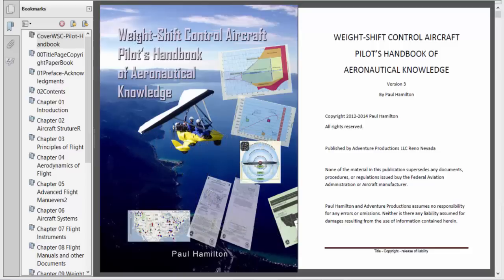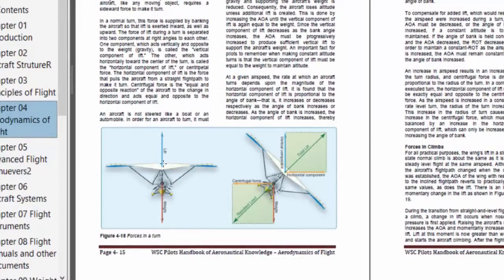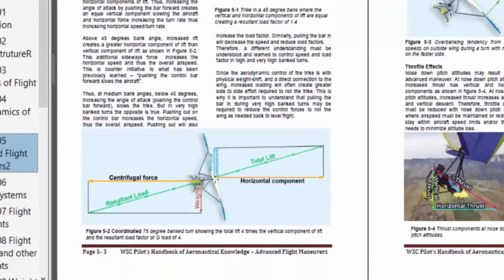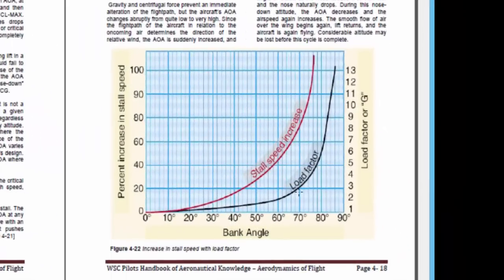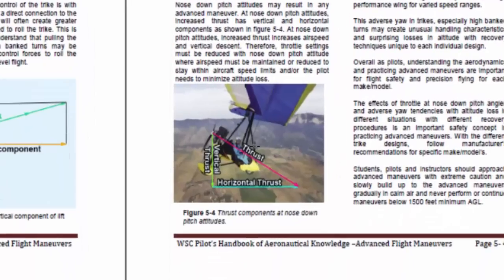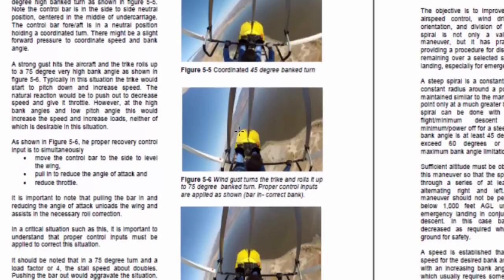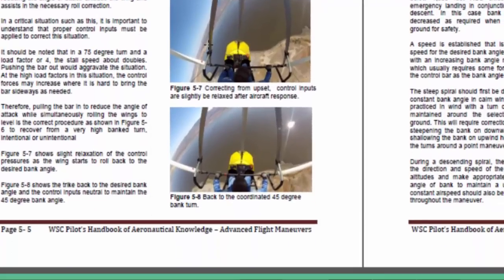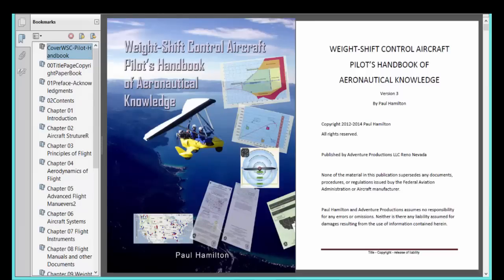Spiral Recovery Ground School for Trikes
Since spiral recovery is so important for trying trikes, a summary from the Weight-Shift Control Pilot's Handbook of Aeronautical Knowledge is provided to help trike pilot understand the science behind spiral recovery.